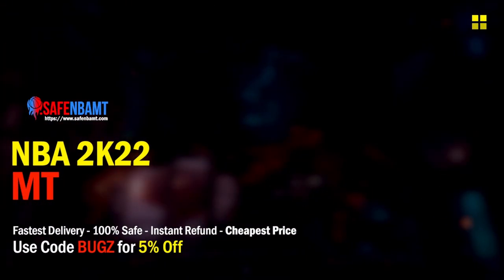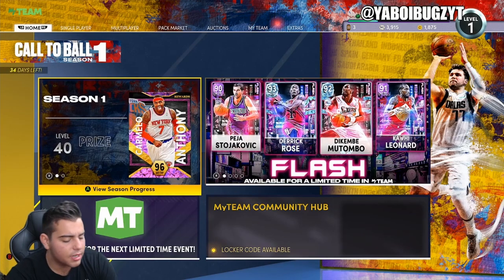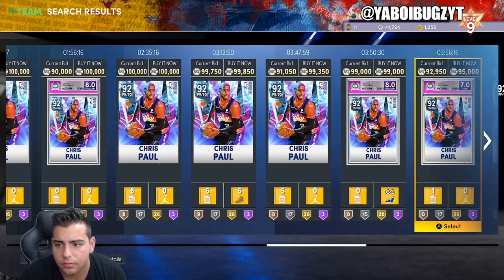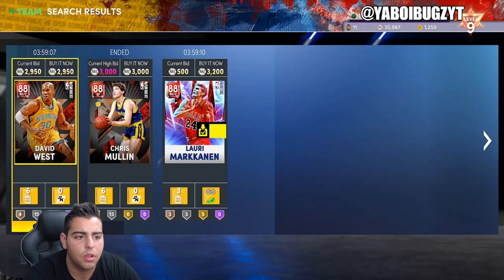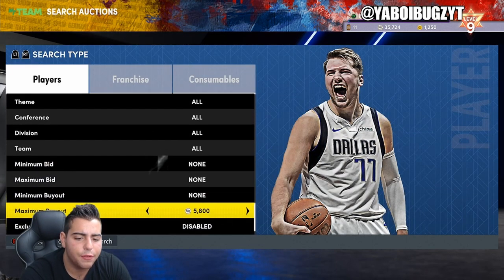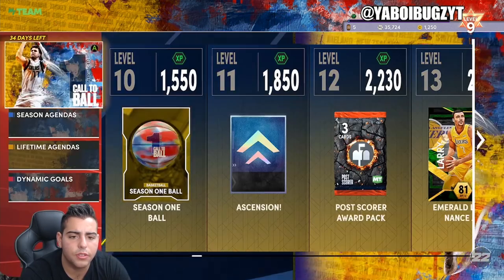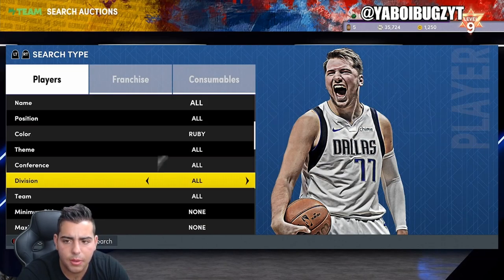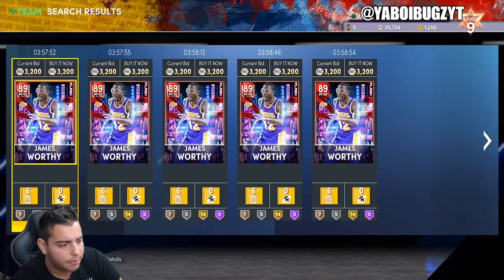3 INSANE NEW LOCKER CODES + HUGE MARKET RISE! MAKE MT RIGHT NOW! | NBA 2K22 MY TEAM